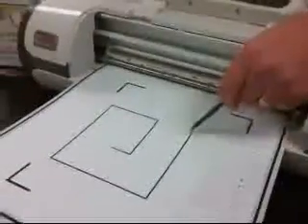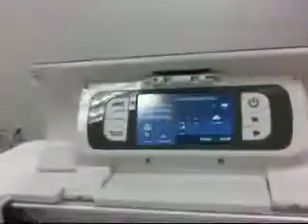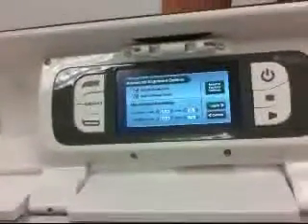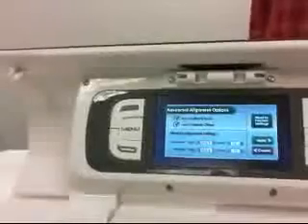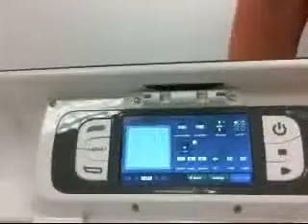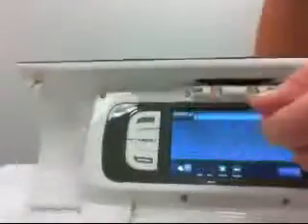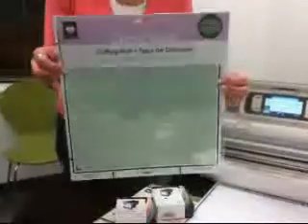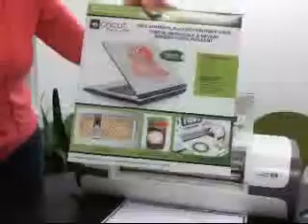Cricut Imagine Advanced Calibration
Christy and Chris finish calibration and Chris walks us thru advanced calibration. -- Recorded live on Justin.tv